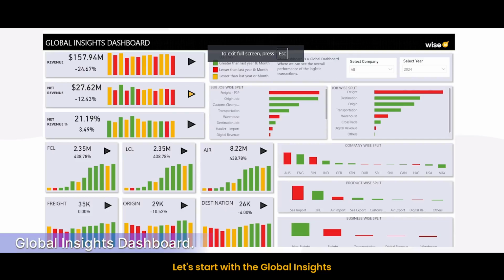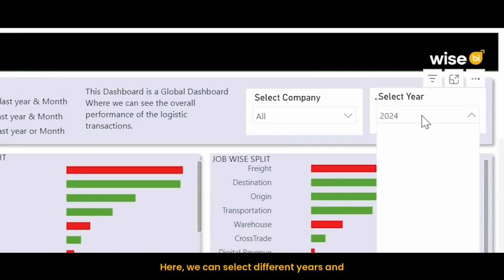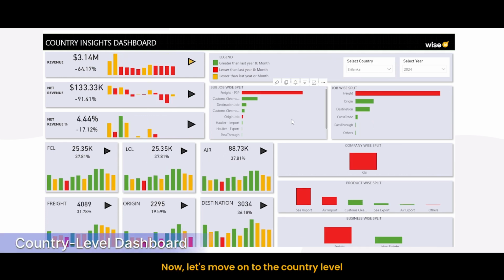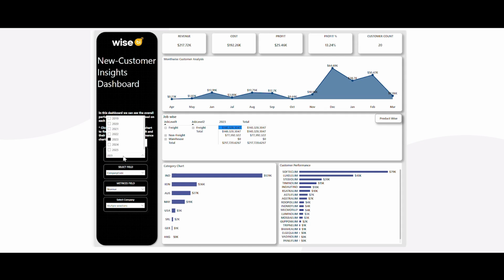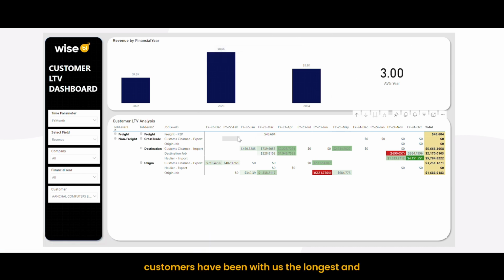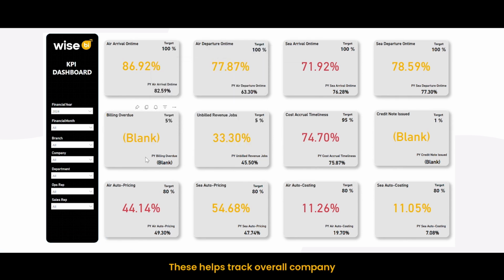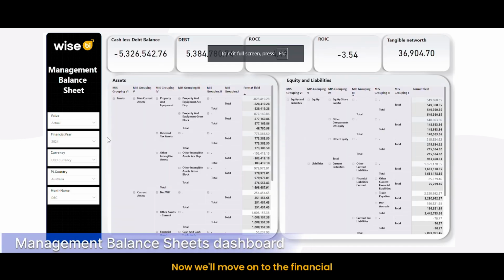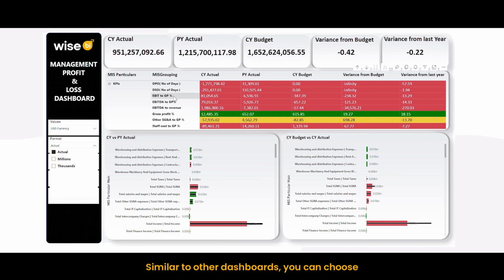Wise BI Dashboards: Transform Your CargoWise Data with Powerful Insights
Welcome to the future of logistics data management with Wise BI! 🚀 In this video, we walk you through the powerful dashboards and reports built on Power BI and Tableau, designed to simplify your CargoWise data management.

🌟 Key Features of Wise BI Dashboards:

Consolidated CargoWise data for all companies.
Historical data storage for up to 10+ years.
Filters by company, department, branch, and periods.
Highly customizable dashboards for stakeholders at all levels (Global, Country, and Branch).
Error-free data with automatic validations—no manual Excel merging required!

💡 Why Choose Wise BI?

Quick insights with interactive color coding (Green, Yellow, Red indicators).
Customizable reporting formats (actuals, millions, or thousands).
Multi-currency options with seamless GL account mapping.
Profit & loss insights, KPI tracking, and much more!

🔗 Ready to boost your revenue with Wise BI solutions?